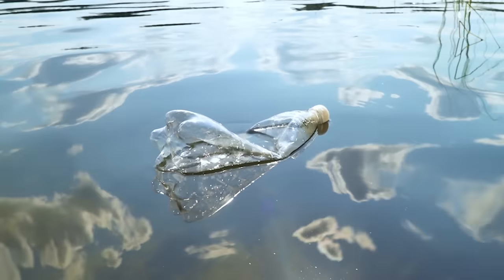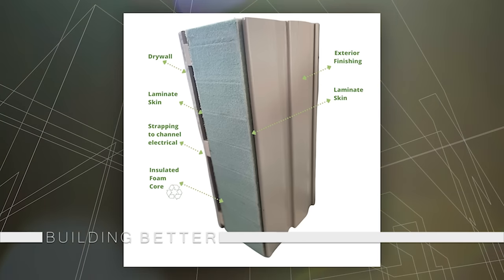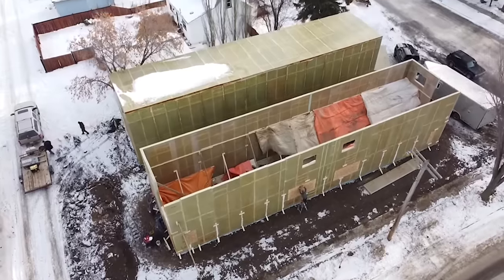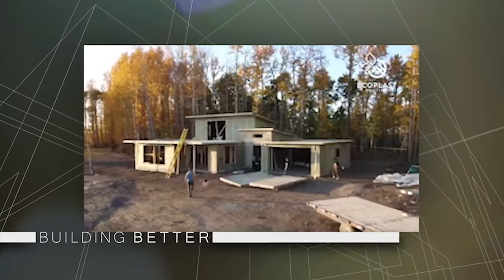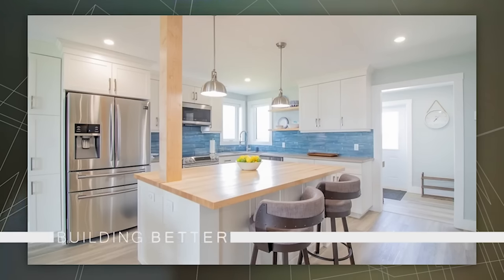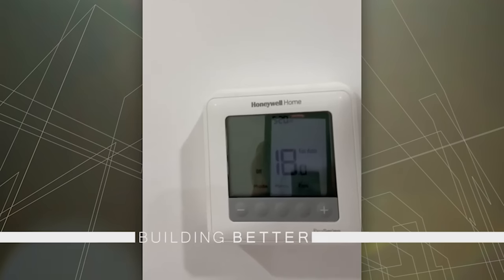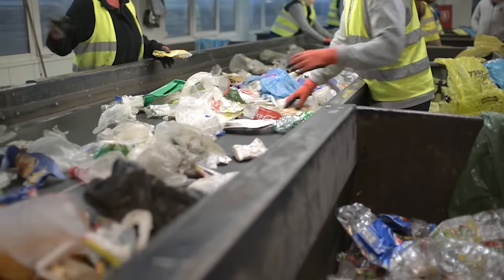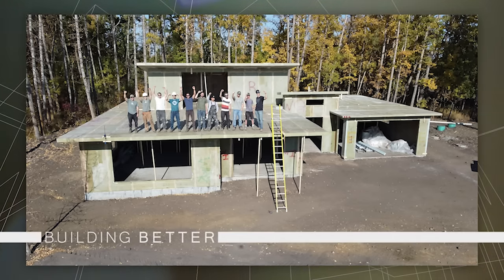Hurricane-Resistant Homes Made From Recycled Plastic Bottles (Episode 02)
In this episode of Building Better, Michael Vann heads to Lloydminster, Alberta to explore homes made from recycled plastic bottles. Ecoplast Solutions started in 2020 when business partners Kelly Rogers and Jean-Marc Dentremont teamed up to find a new way to use foam core created from recycled plastic. The result is an impressively strong, durable, efficient and affordable way to build using waste that otherwise had very limited uses. The composite panels have been independently tested proving to withstand a sustained wind force of 326 miles per hour; twice the strength of a Category 5 hurricane. The new technology safeguards homes against storms, floods, heatwaves, extreme colds, and fires.